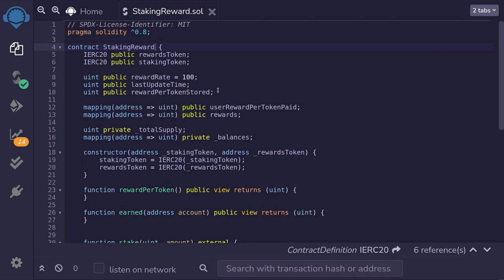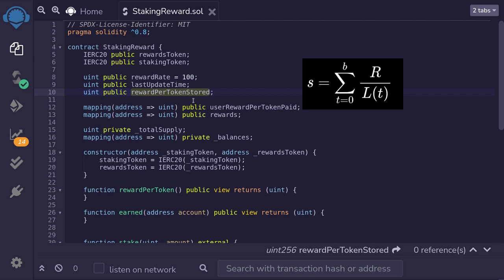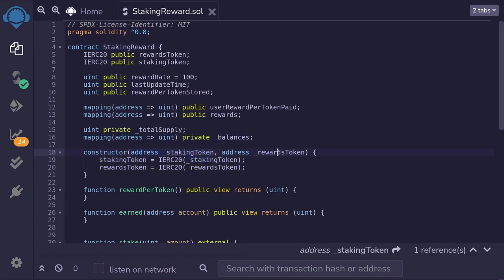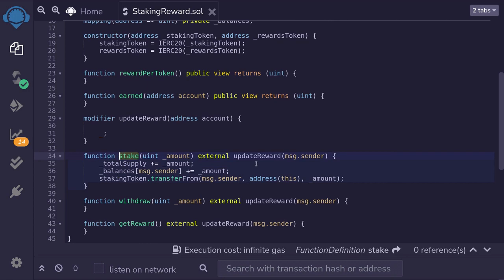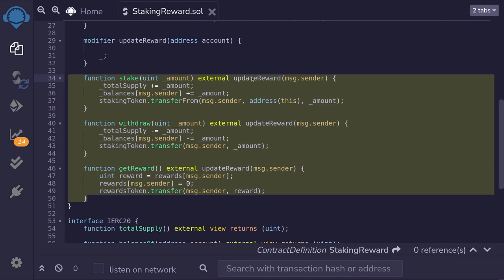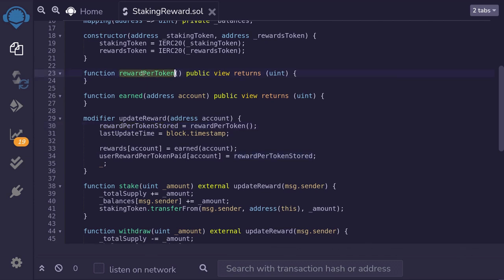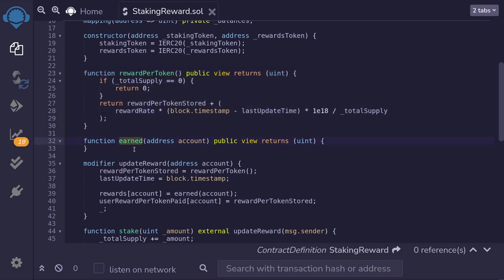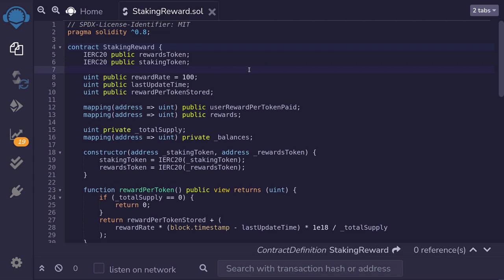Synthetix Staking Rewards Contract Explained - Part 3 - Code _ DeFi